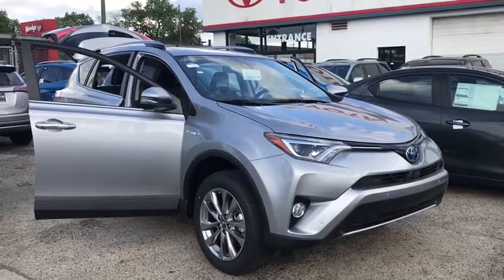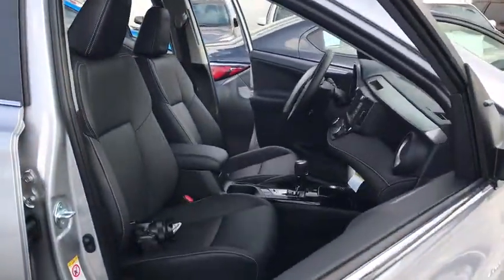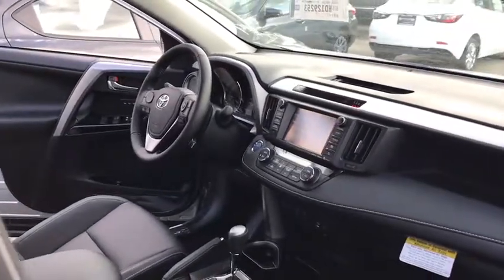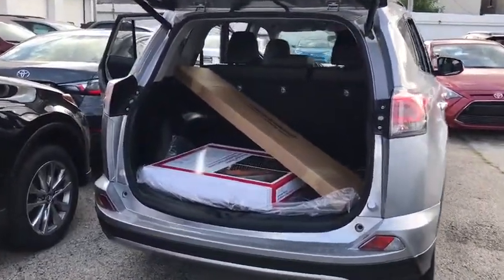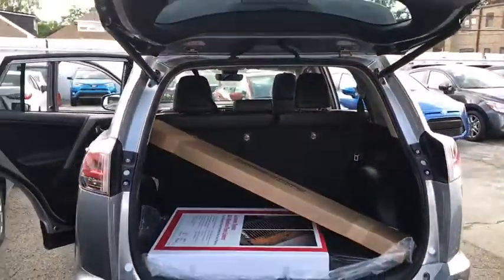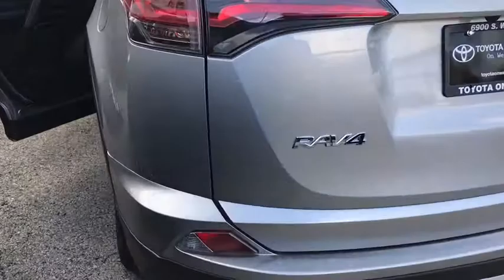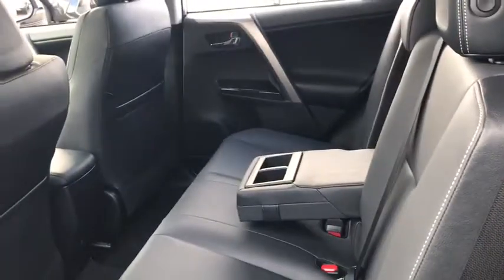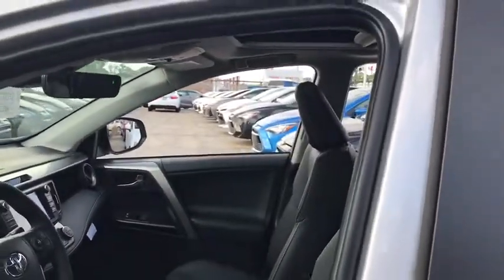2017 Toyota RAV4 Hybrid Countryside, Oak Lawn, Calumet city, Orland Park, Matteson, IL 171076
2017 Toyota RAV4 Hybrid
2017 Toyota RAV4 Hybrid Limited - Stock#: 171076 - VIN#: JTMDJREV9HD129253

6941 South Western Ave.